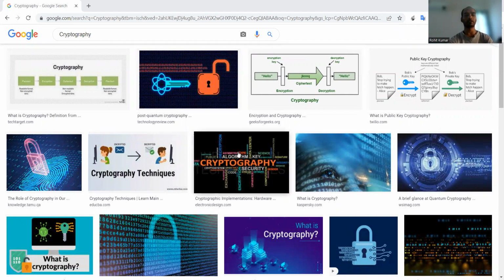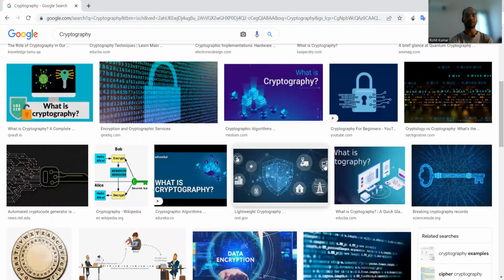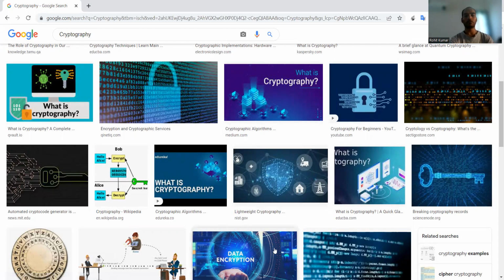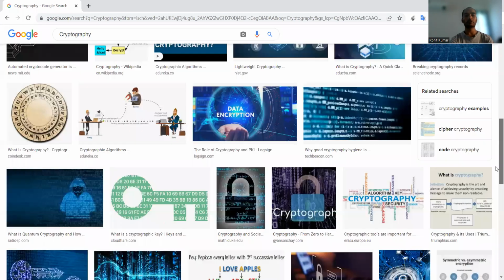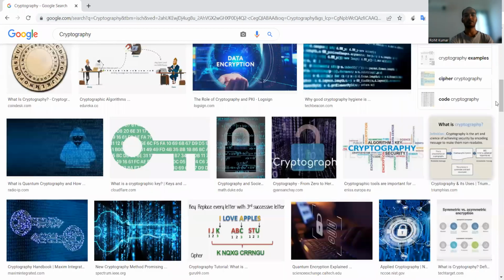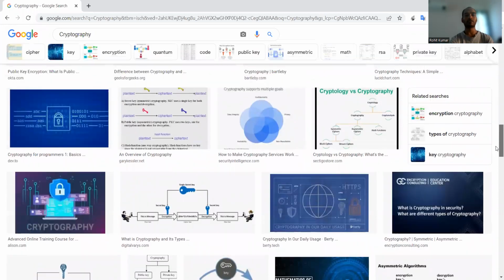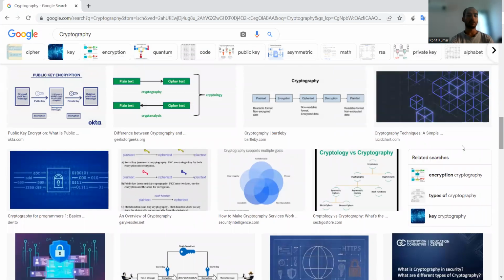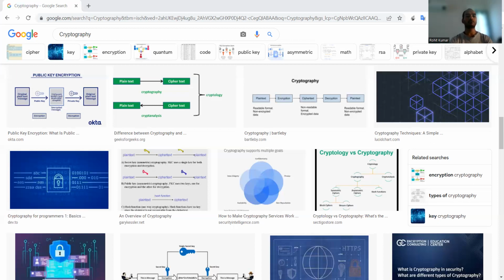Research Domain and Topic: Cryptography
Cryptography, often known as cryptology, is the art and study of strategies for secure communication in the presence of adversarial conduct (from Ancient Greek: kryptós "hidden, secret"; and graphein, "to write," or -o -logia, "study," respectively). Cryptography, in general, is concerned with developing and evaluating protocols that prohibit third parties or the general public from accessing private messages; data confidentiality, data integrity, authentication, and non-repudiation are all important parts of modern cryptography. The fields of mathematics, computer science, electrical engineering, communication science, and physics all meet in modern cryptography. Electronic commerce, chip-based payment cards, digital currencies, computer passwords, and military communications are all examples of cryptography applications.